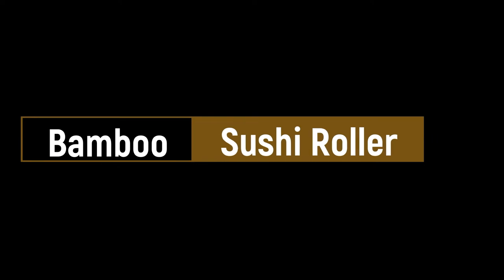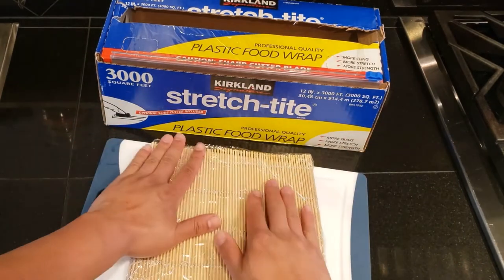Best Sushi Burrito! - Amazing Sushirrito Part 2 Add-on recipes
Here is the add-on video to the original Sushi Burrito video, that shows how to make the ingredients needed to make the burrito. This video also shows where and what to buy.

Here is the link to the original video that shows how to roll the burrito